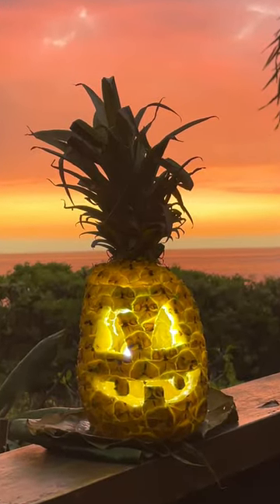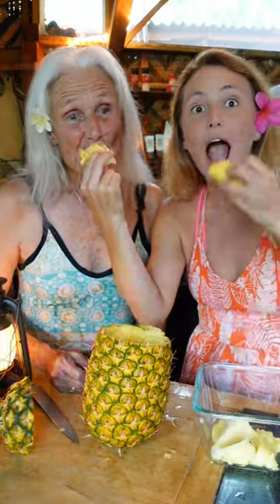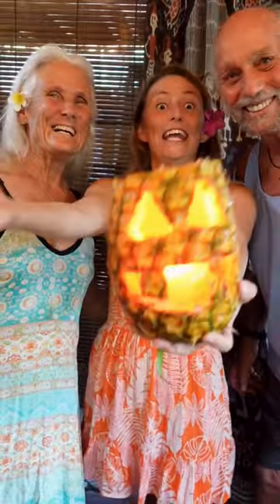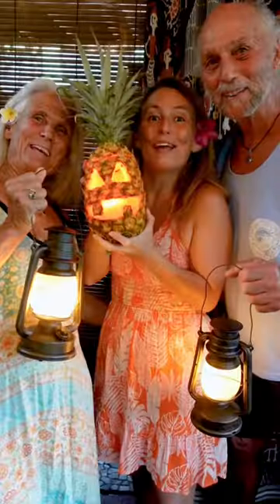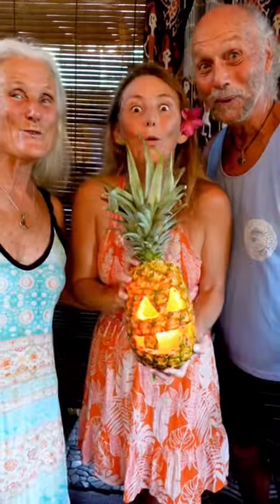How To Make a Pineapple Jack O Lantern 🎃🍍